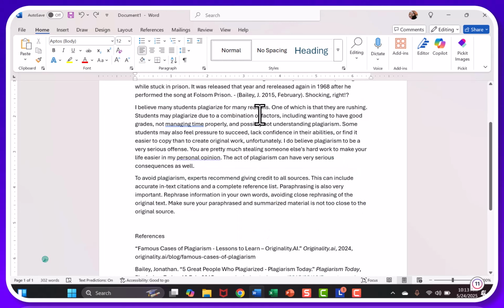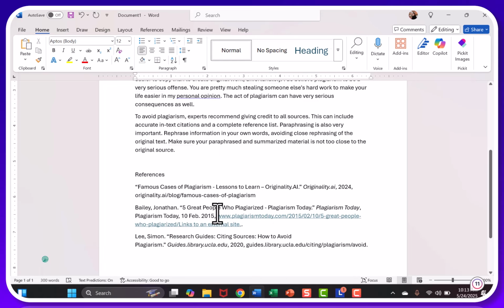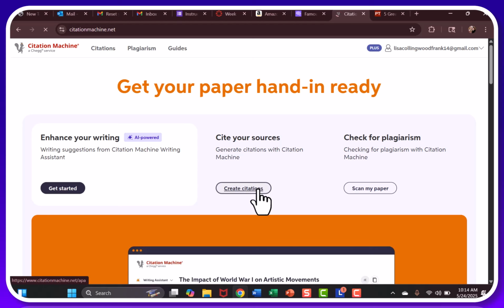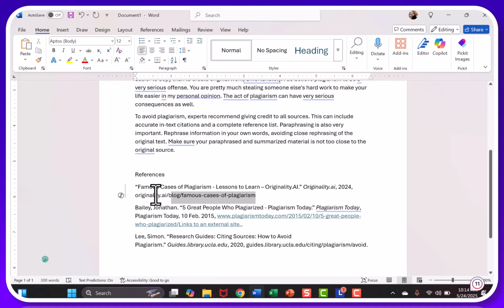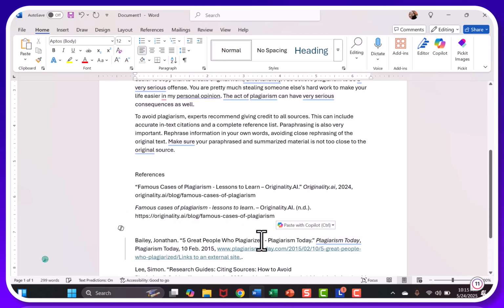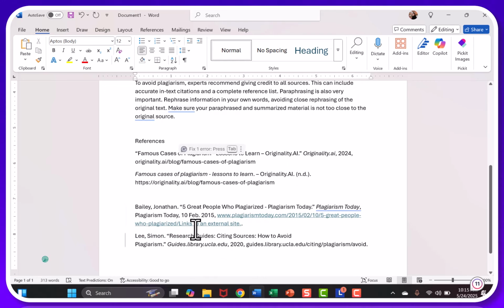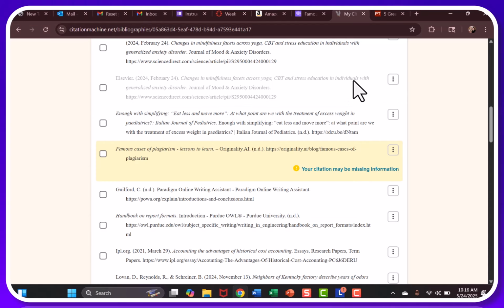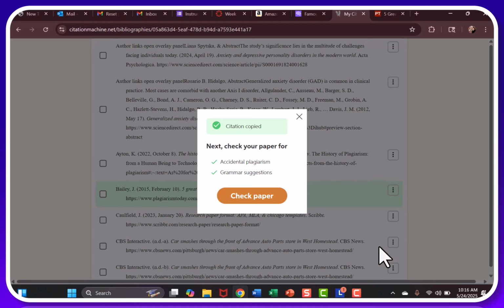APA Citation Help for English Composition